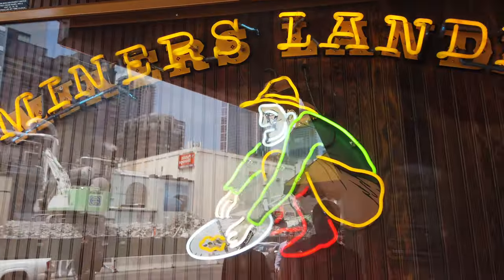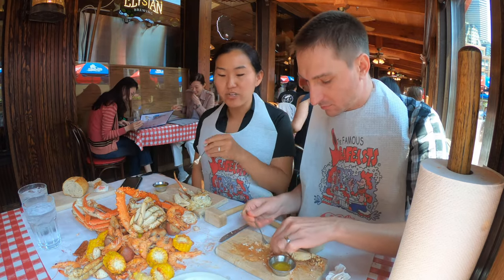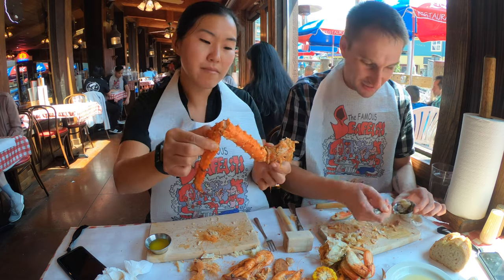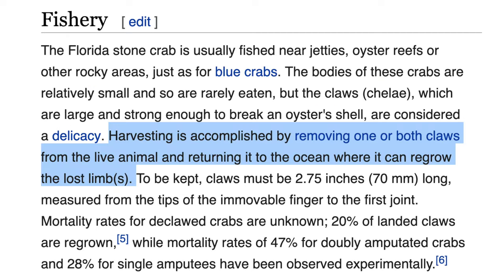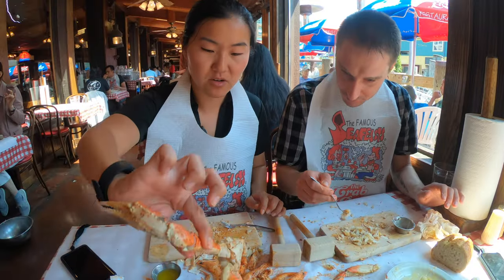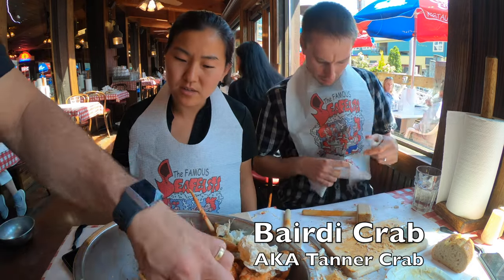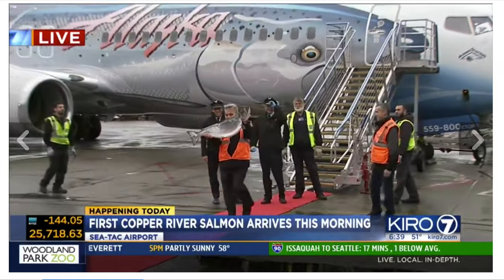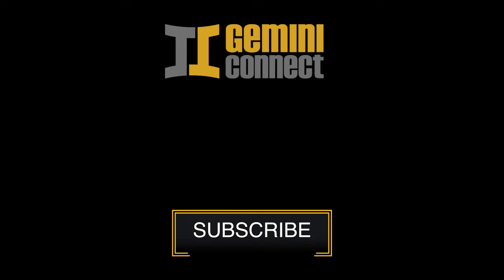Seafood Boil at The Crab Pot - Seattle Travel Vlogger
One of the BEST dining experiences in Seattle is The Royal Crab Feast at The Crab Pot at the Seattle waterfront. The feast includes over 1.5 lbs of Alaskan crab, Bairdi Alaskan king crab, Dungeness crab, snow crab, potatoes, corn, Andouille sausage, and head-on shrimp. We also get some seasonal Copper River salmon for dessert!

A big thank you to Chef Nick Novello and The Crab Pot crew for hosting us!

We love making YouTube videos, but it takes time to film and edit material for you to enjoy. If you enjoy our free videos and would like to help us produce fresh content, please consider supporting us Patreon, making a one-time donation via PayPal, or using our affiliate links to purchase products (we receive small commissions at no extra charge to you). Our videos will continue to be free to watch on YouTube, and there is no obligation to help at all.  But any support offered is greatly appreciated and goes directly into creating better content for you to enjoy. Thank you! - Martin and Suzi 📭 SEND US SOMETHING
Gemini Connect